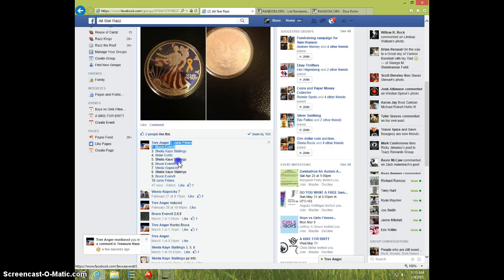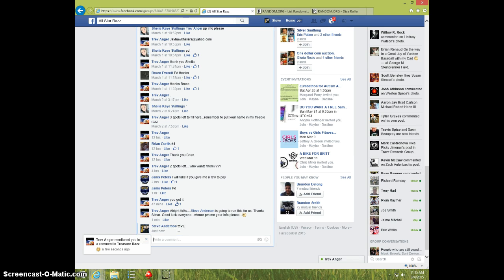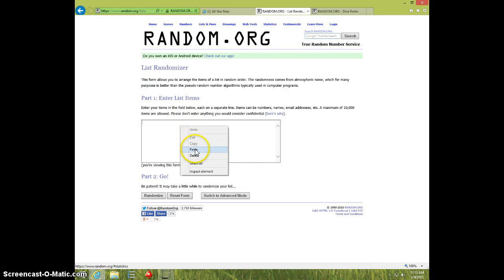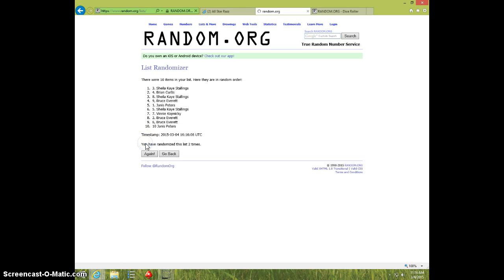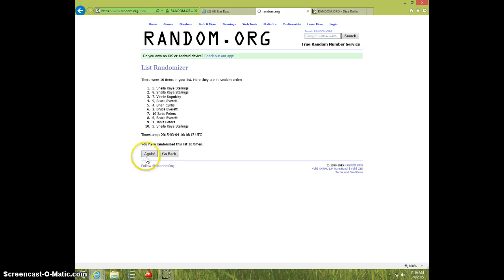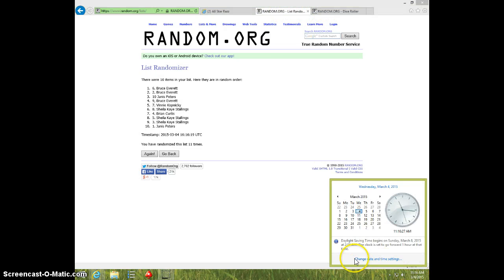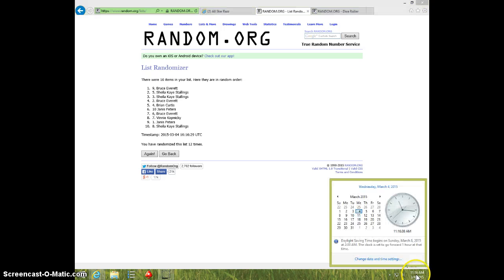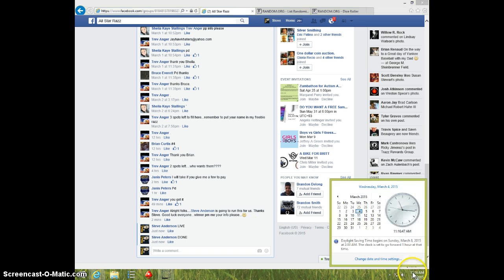2006 ASE PAINTED